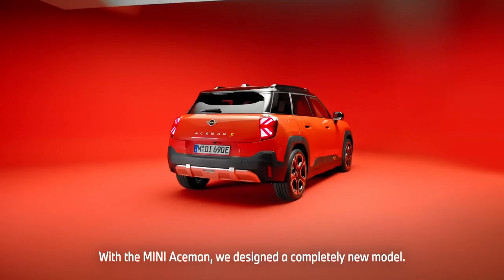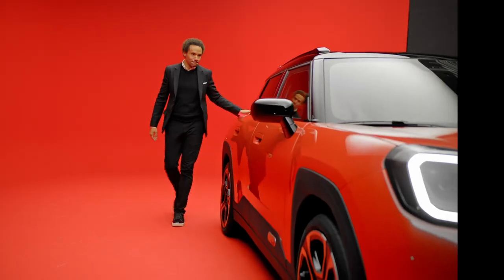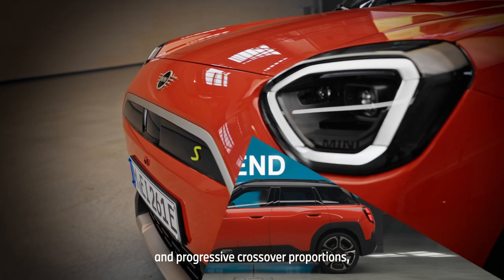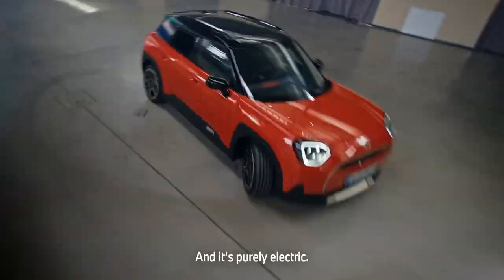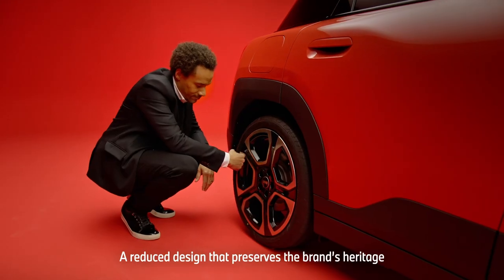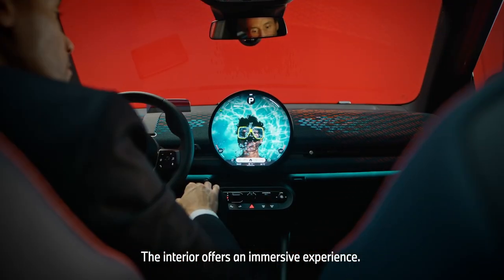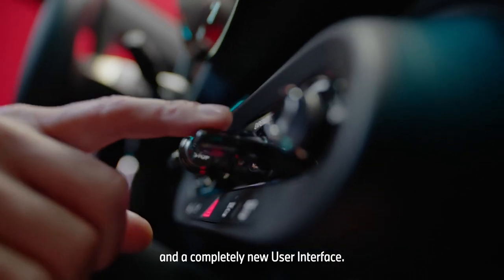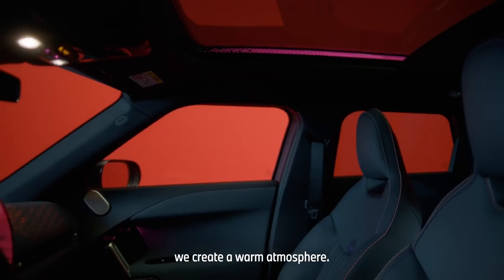New MINI Aceman S Design | Compact | Pure Electric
Mini has revealed the Aceman, a new electric-only production model that looks much the same as the Aceman concept car.

The Aceman fits in between the Cooper Hardtop and the Countryman SUV in terms of size.

Larger than the Cooper Hardtop and smaller than the Countryman SUV, the Aceman is tiny by crossover standards but features just enough body cladding to look like a diminutive ute of sorts. At just 160 inches long, it's shorter than even the outgoing Chevy Bolt EV and far smaller than small electric crossovers such as the Hyundai Kona or Kia Niro. Even still, it has a five-seat layout, and Mini claims a cargo capacity of up to 35 cubic feet with the rear seats folded.

￼RESEARCH CARS￼

SIGN IN

CAR BUYING GUIDE

DRIVES AND TESTS

EXPERT-TESTED GEAR

WHAT'S MY CAR WORTH?

NEWS

Home

News

Mini Aceman Is a Tiny EV with a Cheeky Design Inside and Out

Retaining much of the same funky look as the Aceman concept, this new electric-only model fits between the standard Cooper hatchback and the Countryman SUV.

BY JOEY CAPPARELLAPUBLISHED: APR 24, 2024

￼SAVE ARTICLE

￼VIEW PHOTOS

MINI

It's not yet confirmed for the U.S. market, but we think it will come here.

It's always nice when a concept-car design translates well to production, and that's exactly the case with the new Mini Aceman. This new electric-only model, revealed in its final form, looks just about as funky as the previous Aceman concept. Love it or hate it, this more angular look is certainly distinctive, and the interior incorporates a similar minimalist aesthetic as what we've seen on Mini's other recently redesigned models.

ADVERTISEMENT - CONTINUE READING BELOW

Of the two powertrain options that will be offered in Europe, we think the more powerful and longer-range Aceman SE is the more likely one to come to the U.S. It has a 218-horsepower electric motor and a 54.2-kWh battery, which Mini claims will achieve a range of just over 250 miles on the WLTP cycle. The base Aceman E has 184 horsepower and a smaller 42.5-kWh battery, and its shorter range likely wouldn't be competitive against other EVs on our shores. Initially at least, only these front-wheel-drive single-motor configurations will be available.

Video Source: MINI Official Media